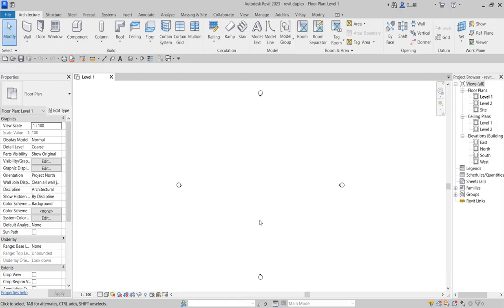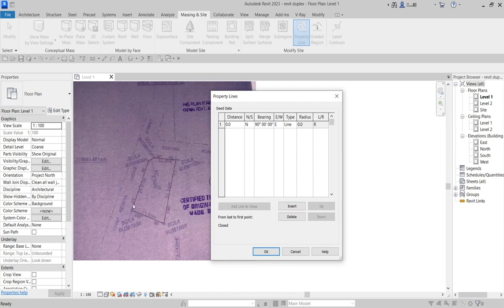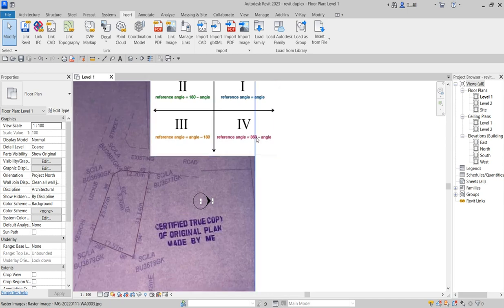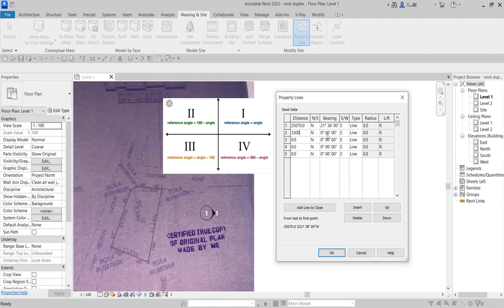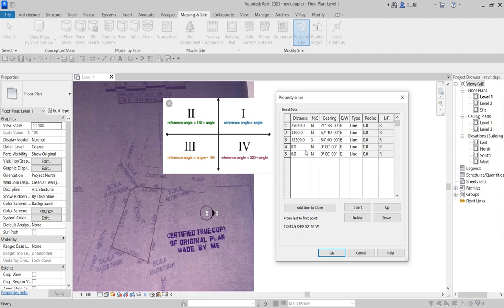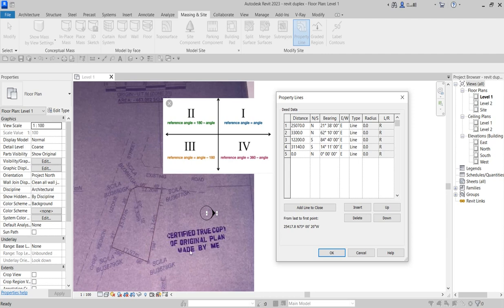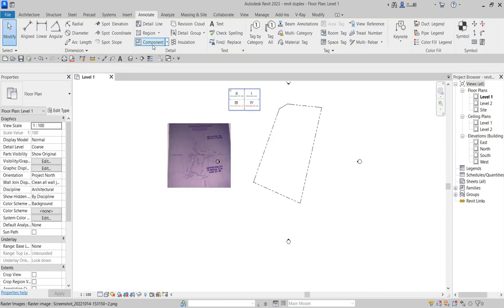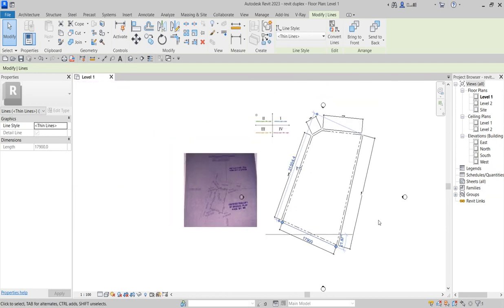HOW TO PLOT A SURVEY PLAN USING TABLE QUADRANT IN REVIT